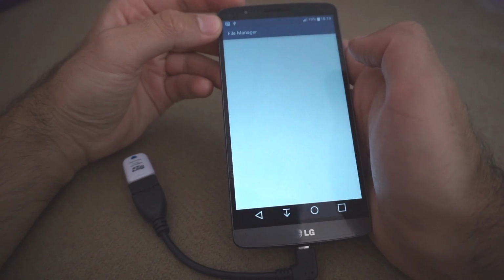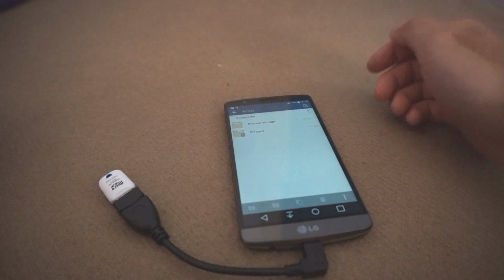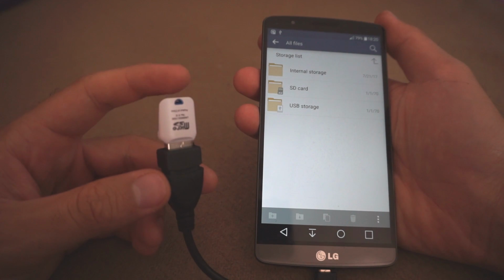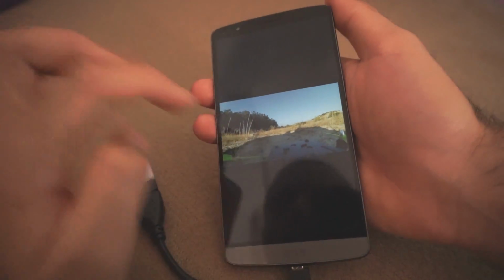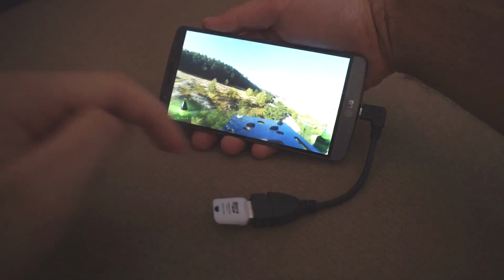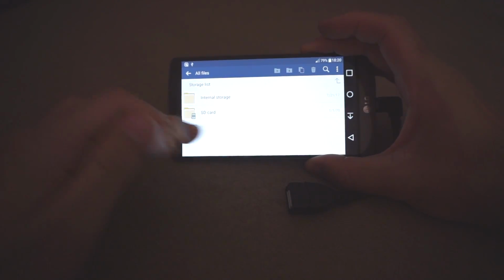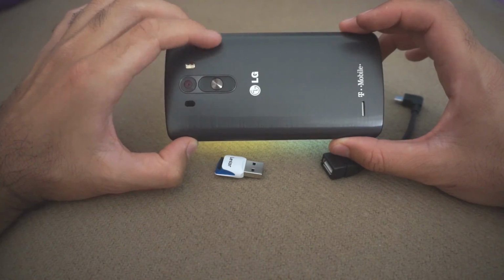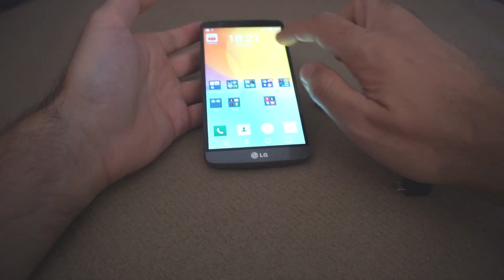How to access Micro SD Card on Smartphone (OTG cable, Card reader)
Components used:
 - LG G3 Android smartphone
 - OTG cable (On The Go, USB to micro-USB)
 - USB card reader
 - MicroSD (TF) memory card

Song: Filters [Top Shelf Sounds Release]